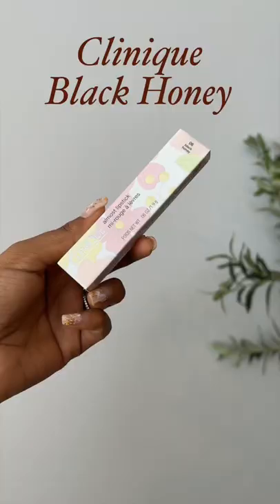Everyday lipstick for indian skin| Testing black honey lipstick😮👩🏾🤔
Other Equipment I use :
➤Ring Light
➤Canon G7X
➤Handheld Tripod
➤External Mic
➤Audio Rec

⇾ Earn Cashback on your Grocery Shopping: I've been Earning Cashback on Ibotta for Years. Start today!

As always, I am so grateful you are here and have taken the time to read my words and watch my content.

Thank you for all love and support.
xoxo
Shikha